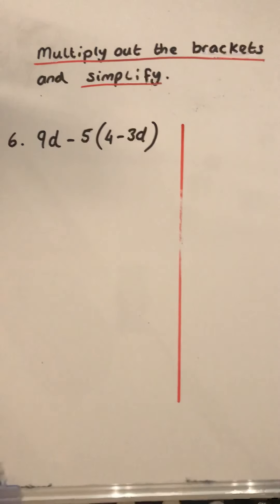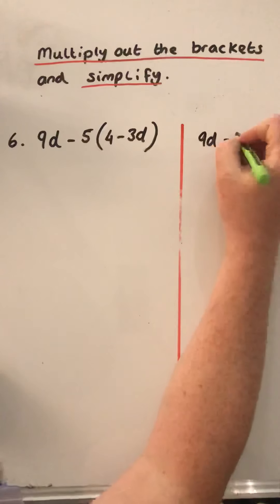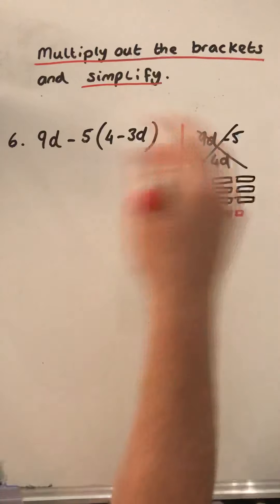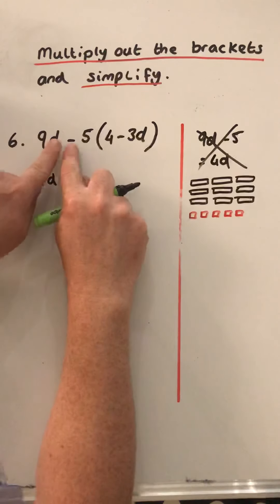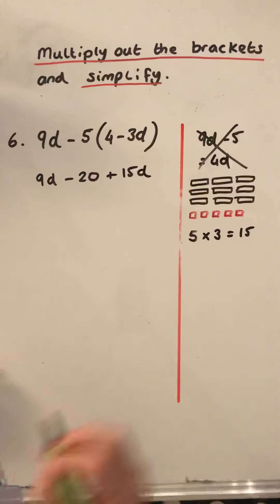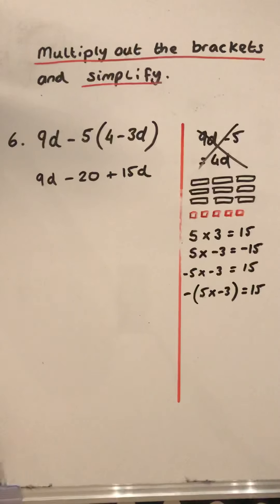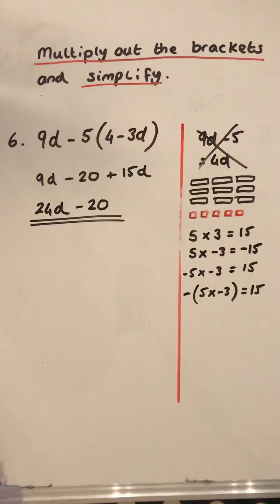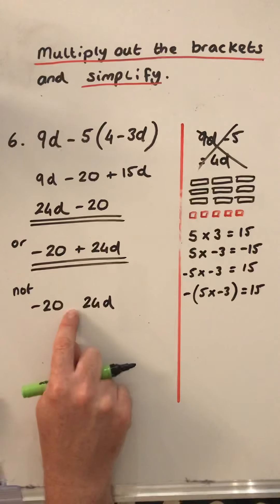Expanding trickier brackets 6/6